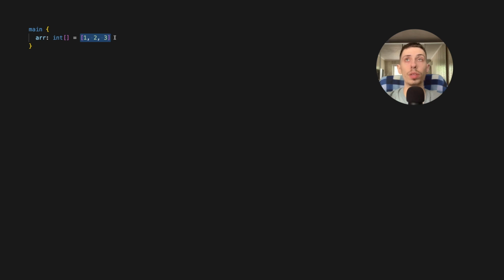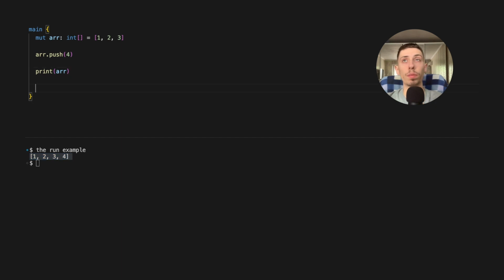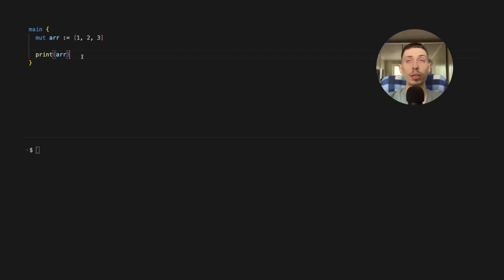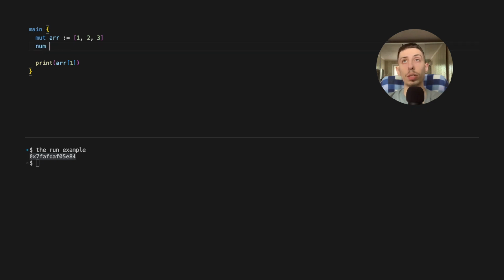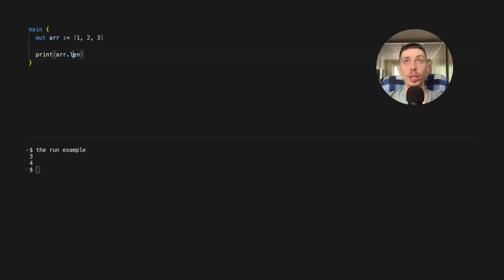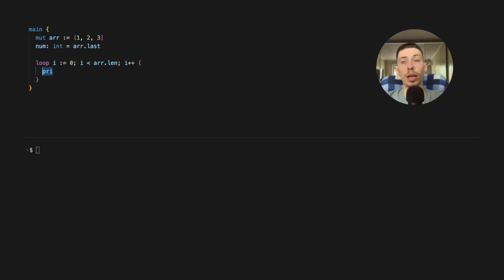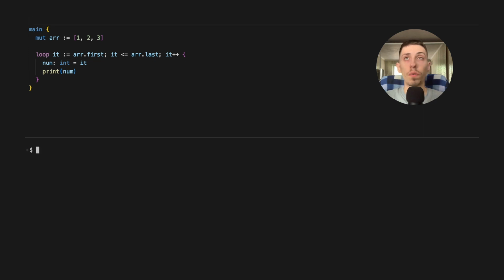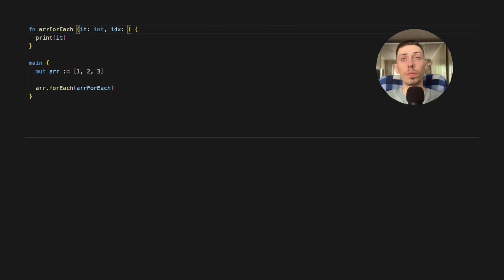Arrays in The programming language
How arrays works in The programming language? Explanation of arrays in The programming language!